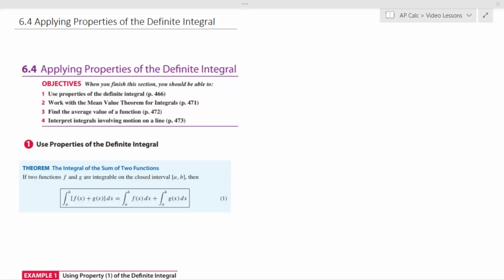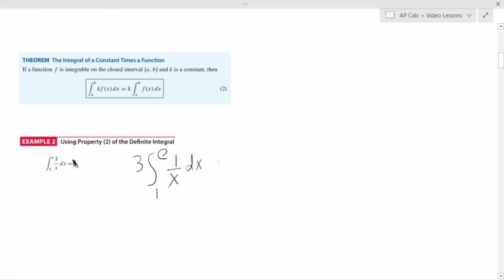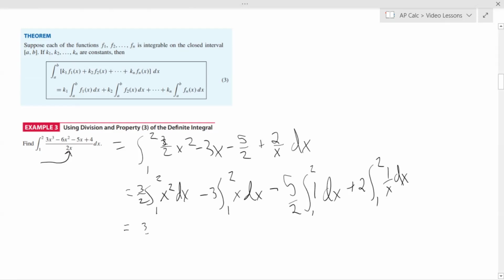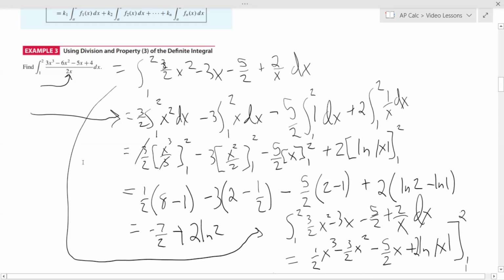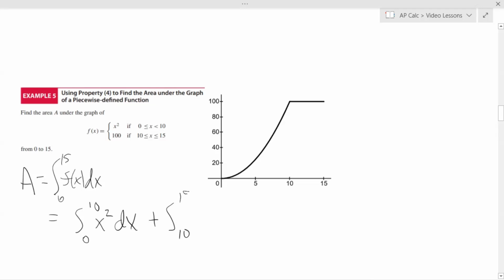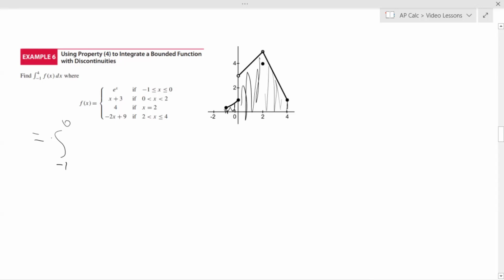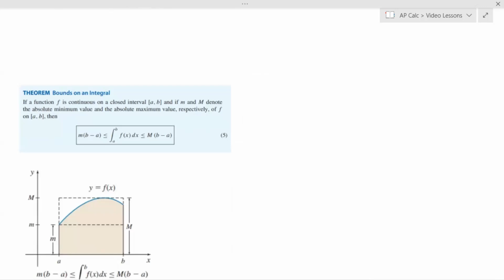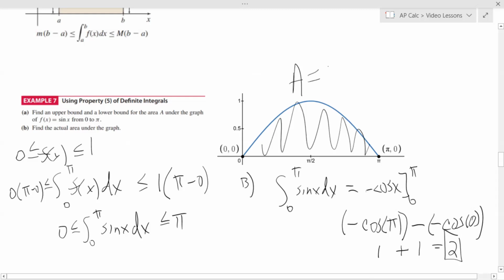How to Use Basic Properties of the Definite Integral | AP Calculus Explained! ✔ 6.4.1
📍 This video matches Unit 6, Part 1, Section 6.4 Applying Properties of the Definite Integral Master the properties of definite integrals in this AP Calculus lesson! 📐 In this video, we focus on key properties including the integral of a constant times a function, the integral of the sum/difference of functions, and the bounds of an integral.

🔹 How to handle the integral of a constant multiplied by a function
🔹 Applying the property of the sum/difference of functions in integrals
🔹 Understanding the bounds of a definite integral and how they affect the result

This video is perfect for AP Calculus students looking to deepen their understanding of definite integrals before the exam. 🚀

Be sure to review these essential properties of definite integrals to master APCalculus and improve your skills in integration. Whether you’re dealing with constants or the sum of functions, this guide on DefiniteIntegrals will help you solve problems with ease. Gain confidence with CalculusHelp and strengthen your IntegralKnowledge for the AP exam.